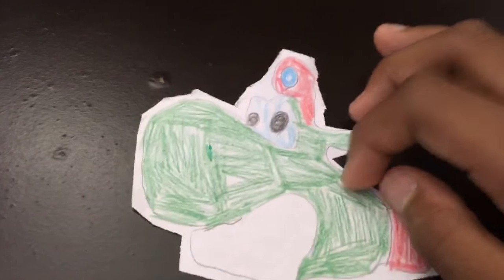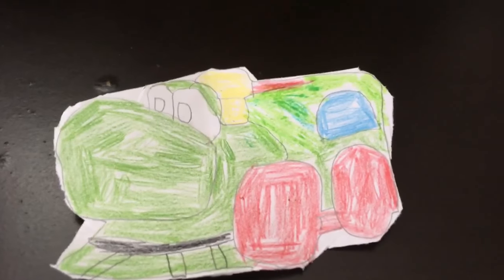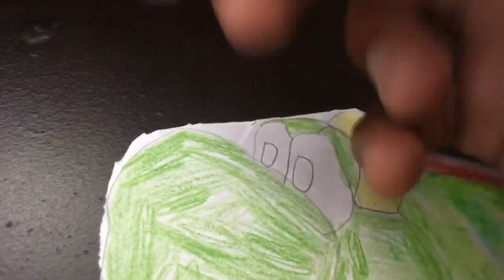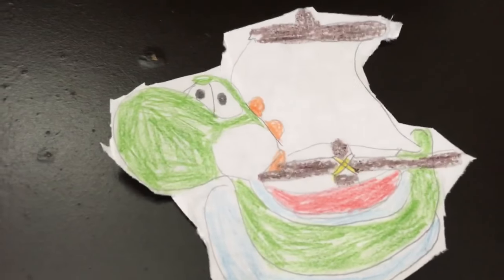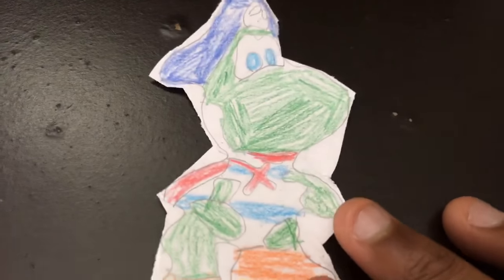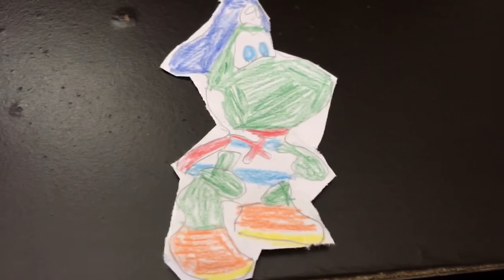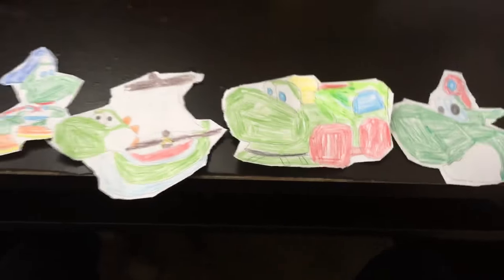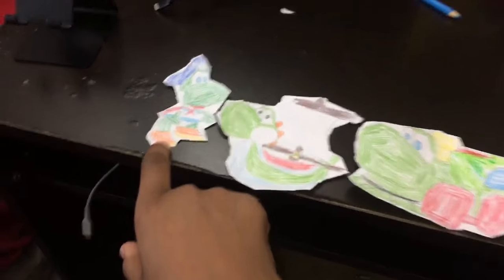Showing different Yoshi drawings